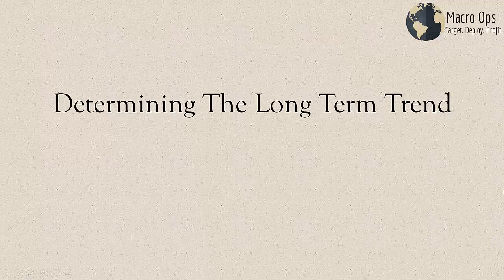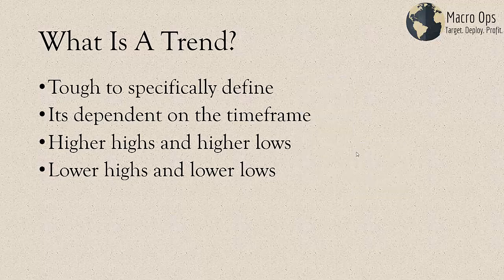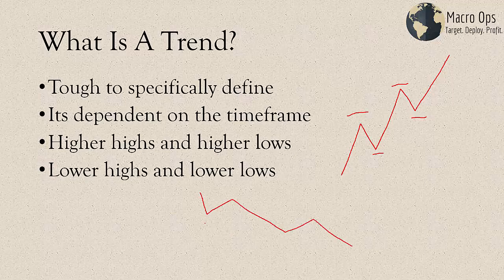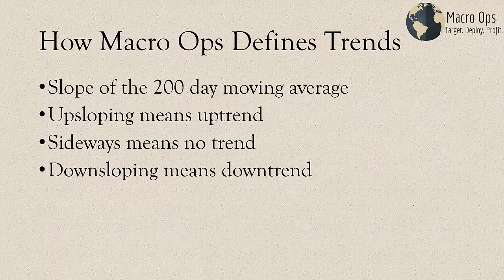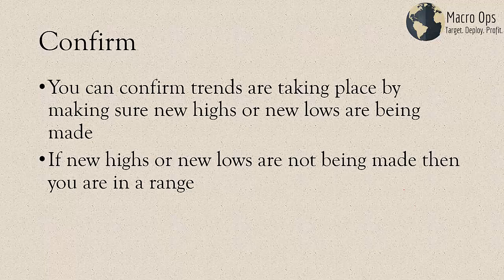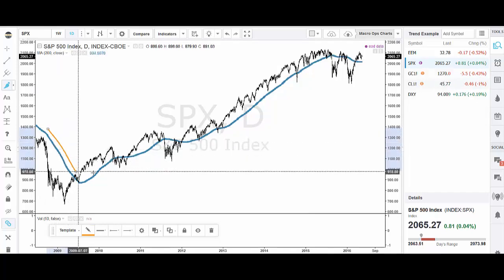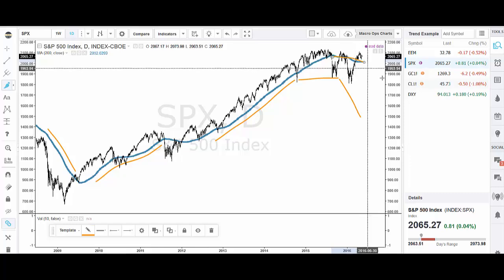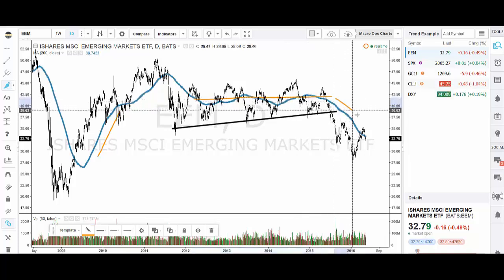Determining the long term trend